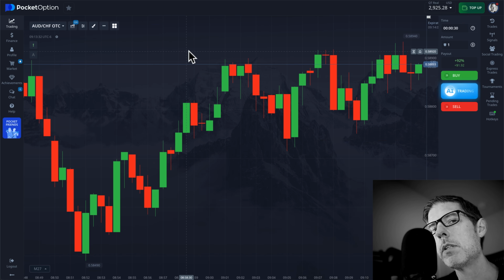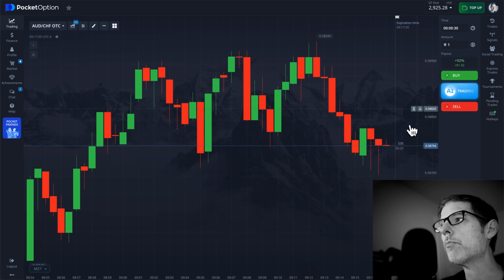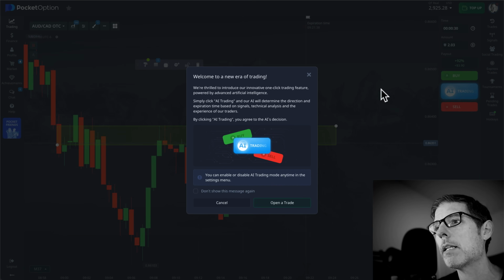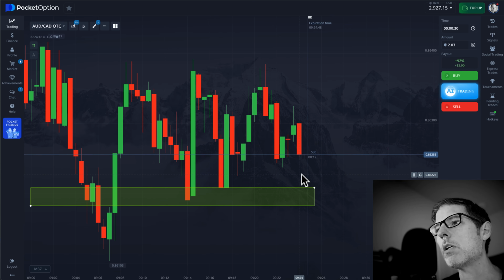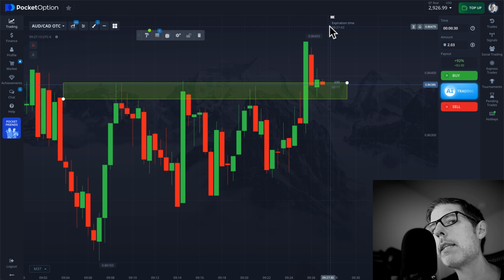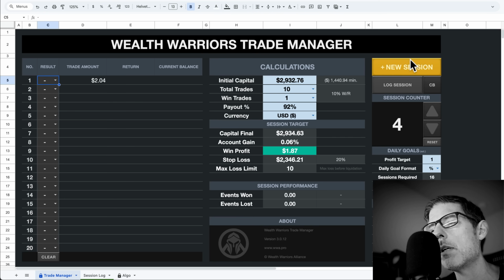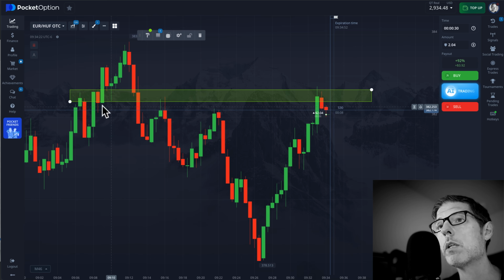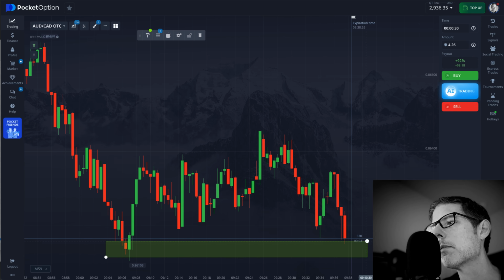This Pocket Option Setup Slaps Harder Than Monday Mornings